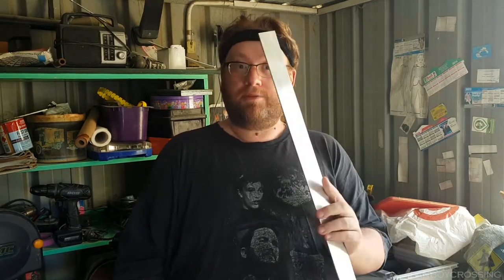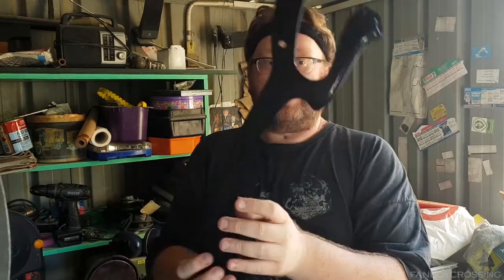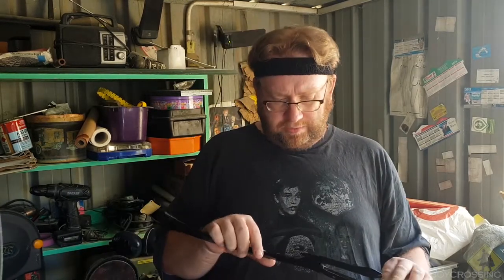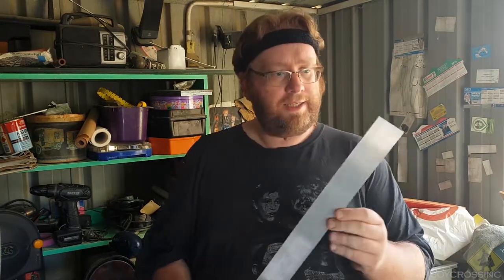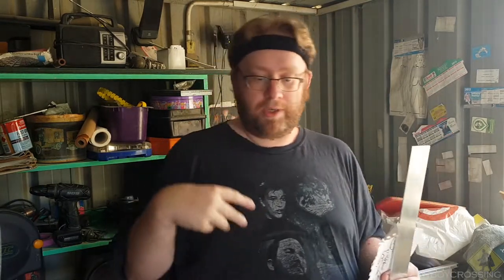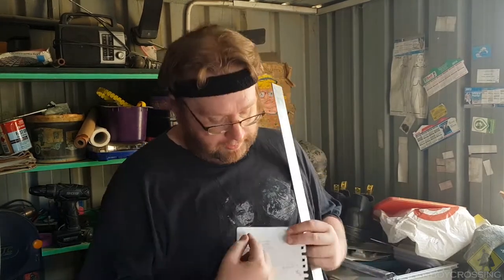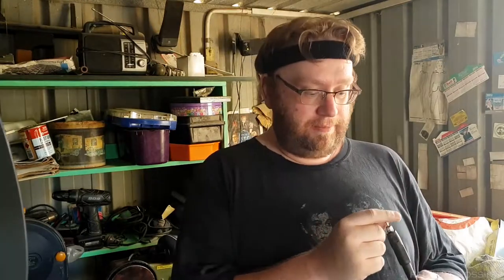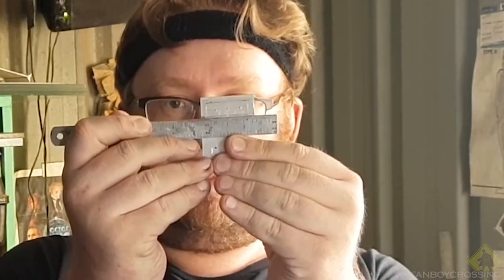Day Of Fail - Part One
Yeah things just did not go right at all on this build day. Working on my Wreck-it Ralph buckle and ... well just watch the video.